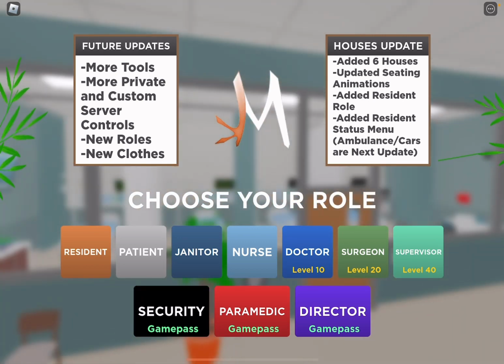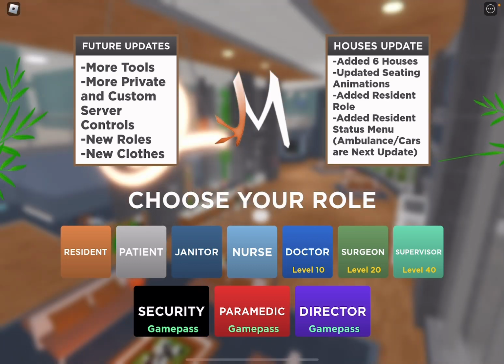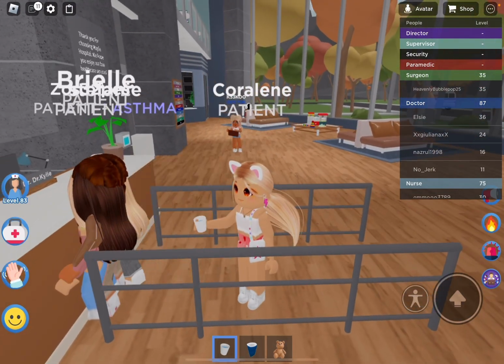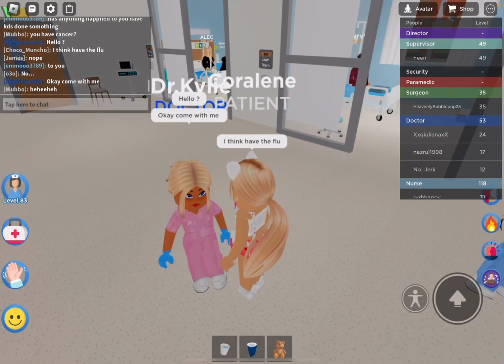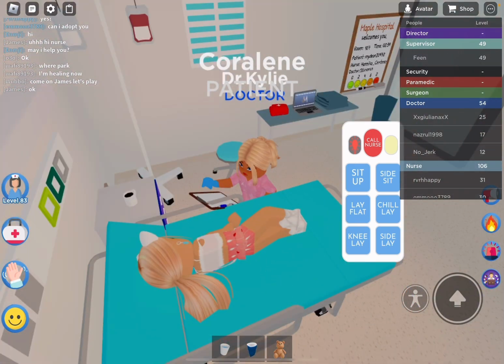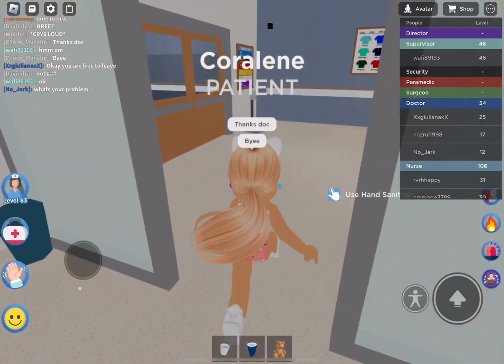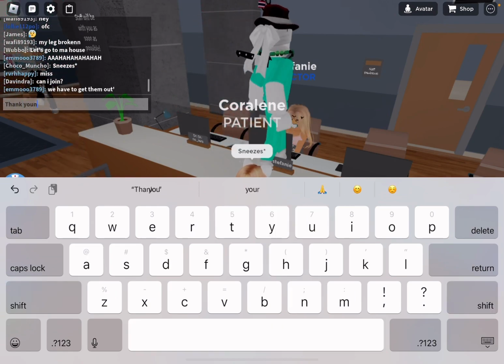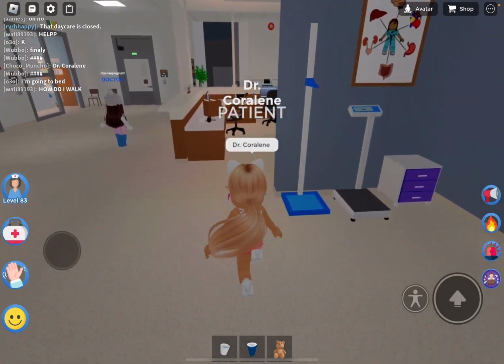Oh no I have the flu, Ahchoo! 😬😆🤧(Season 2. Episode 1!) (Roblox- Maple Hospital)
Oh no I have the flu, Ahchoo! 😬😆🤧(Season 2.

Recommended Playlist –Roblox- Sunshine Roleplay games
Roblox- Sunshine Roleplay games

About Me:
Welcome, welcome My Choco Muncho Fans!!!
I am an 8 year old avid Roblox gaming fan and I love camping, biking, nature and the outdoors. Anything that involves Fun and I'm there. I love sharing my gaming experiences with you guys and I super love Roblox, Human Fall Flat.  I have so much fun playing, even more when I know it's entertaining and funny for MY FANS!
For now my favourite Roblox Games are Livetopia, Wacky Wizard, Twilight Daycare, Madcity, Royale High, Tower of Hell, Rage Runner, Fling things & people, Banana Eats Mad city, and of course any Obby's...
I'm still working on Tower of Hell, I gotta win, gotta win gotta win.
MY CHOCO MUNCHO FANS ROCK!!!